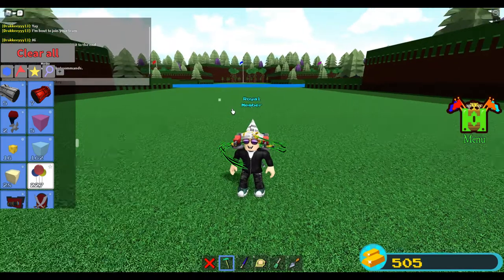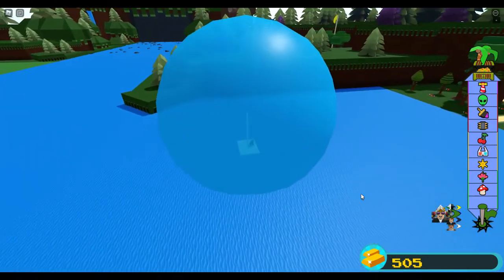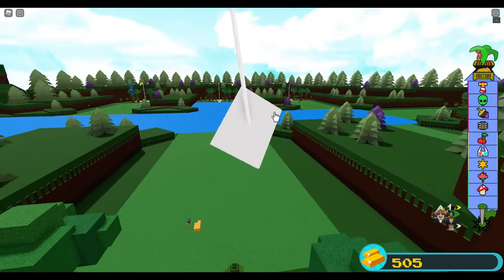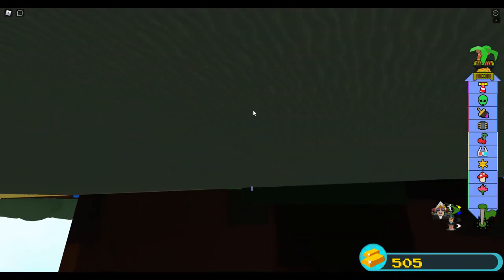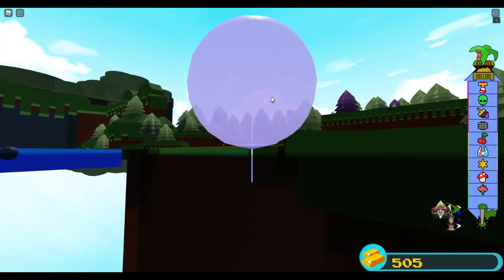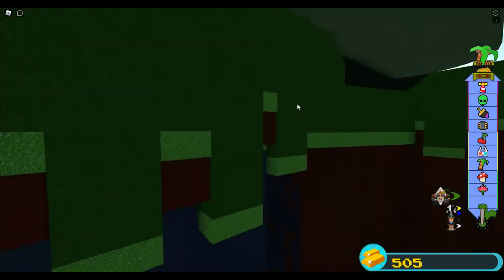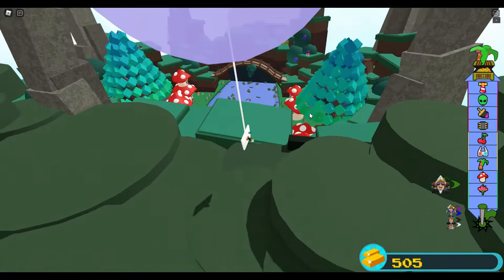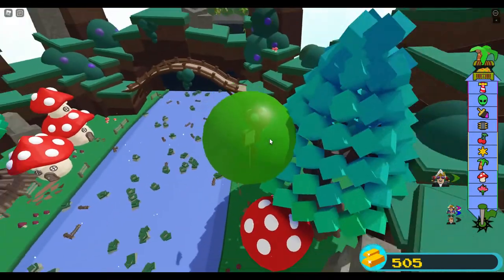How To Make A Big Balloon In Roblox Build A Boat For Treasure!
Secret trick on how to make a big balloon in Build A Boat For Treasure!